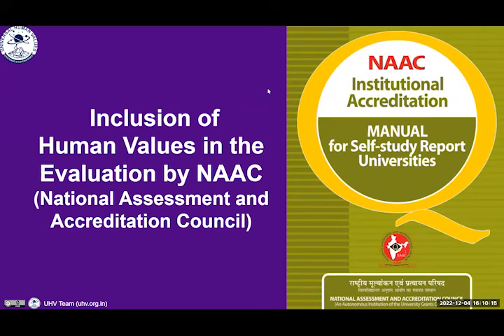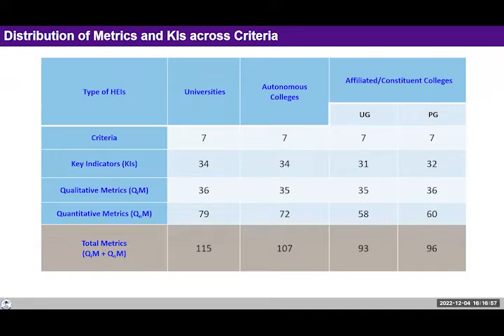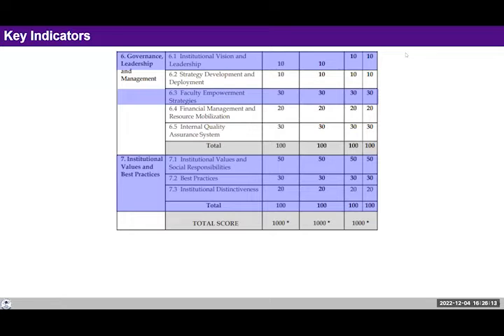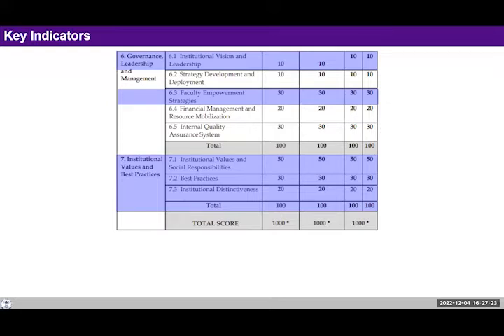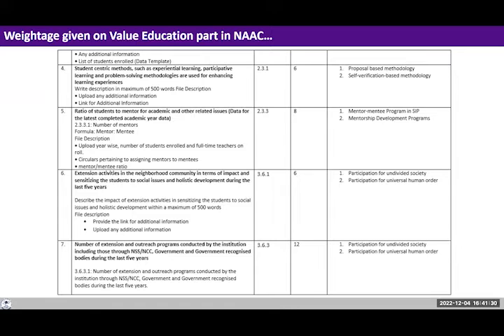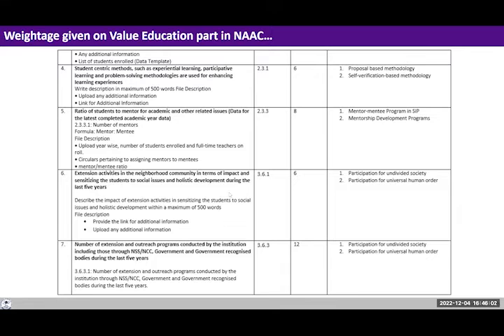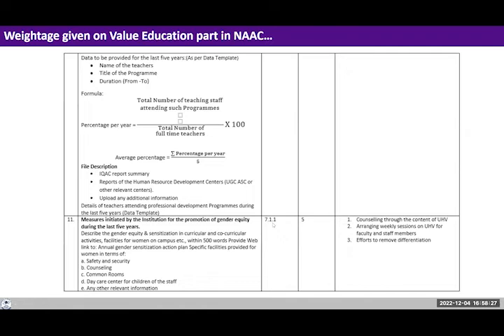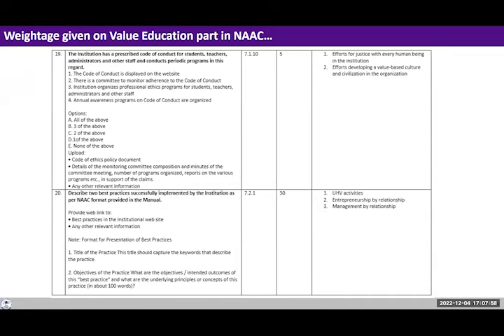178 of 1000 pts in NAAC Criteria on Values (English)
Keynote "178 of 1000 pts in NAAC Criteria on Values"
Monthly Meeting of UHV Volunteers 4 Dec 2022

00:00 Introduction - Placement of Values in NAAC
01:53 Core Values in NAAC
04:19 Quality Indicator Framework (QIF) 7 Evaluation Criteria
06:05 Metrics (Key Indicators)
17:19 Criterion 1: Curricular Aspects
26:03 Criterion 2: Teaching-Learning and Evaluation
29:29 Criterion 3: Research, Innovations and Extension (points 6, 7 & 8)
33:57 Criterion 6: Governance, Leadership and Management
42:49 Criterion 7: Institutional Values and Best Practices
54:24 Possible Mentions in the SSR
56:11 Expected Outcomes for Students
01:01:43 Q&A